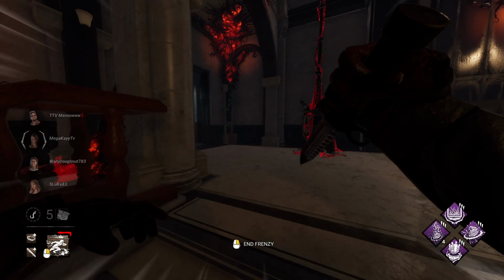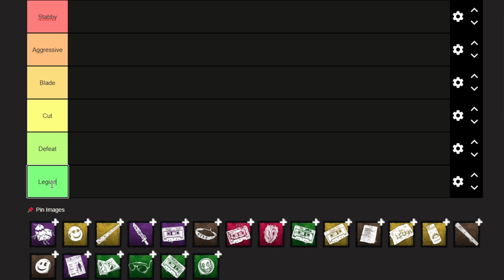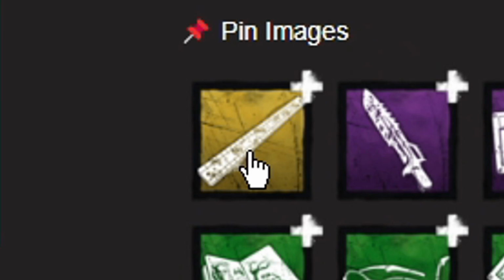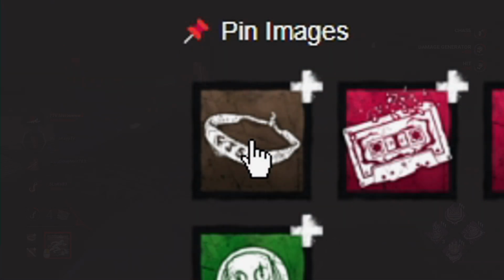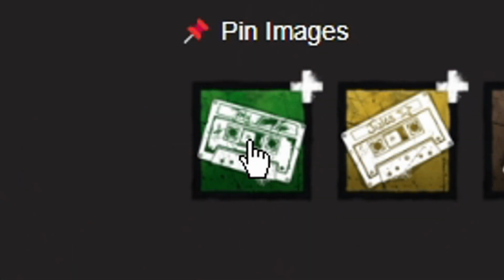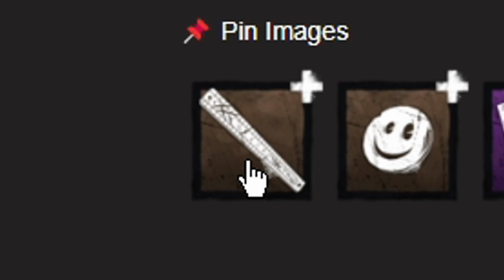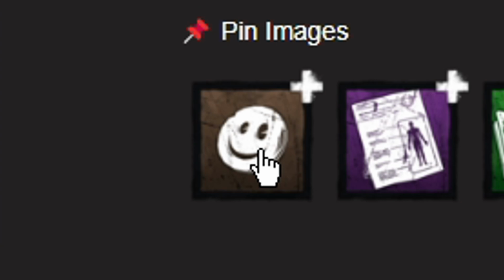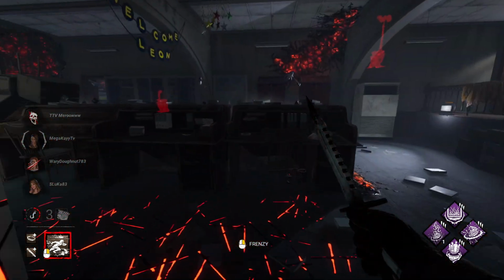What Are Legion's BEST Add-Ons In Dead By Daylight?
[CHECKPOINTS]
0:00 Introduction
0:45 Tier List Time!
2:37 BFF's
3:10 Defaced Smiley Pin
4:05 Etched Ruler
5:06 Filthy Blade
5:59 Frank's Mixtape
6:51 Friendship Bracelet
7:35 Fuming Mixtape
8:34 Iridescent Button
9:30 Joey's Mixtape
10:10 Julie's Mixtape
10:47 Mischief List
11:16 Mural Sketch
11:52 Never-Sleep Pills
12:46 Scratched Ruler
14:11 Smiley Face Pin
14:58 Stab Wounds Study
15:40 Stolen Sketchbook
16:28 Stylish Sunglasses
17:11 Susie's Mixtape
17:58 The Legion Pin
18:49 Complete Tier List!